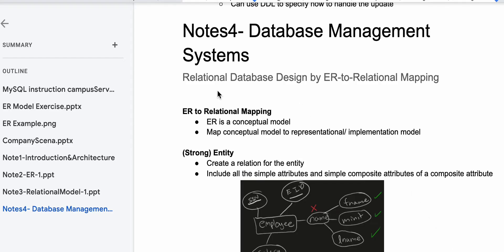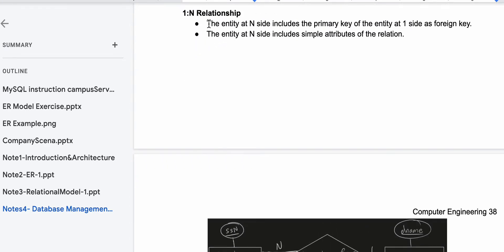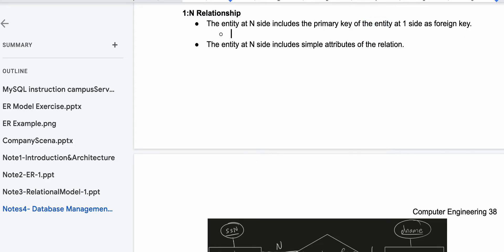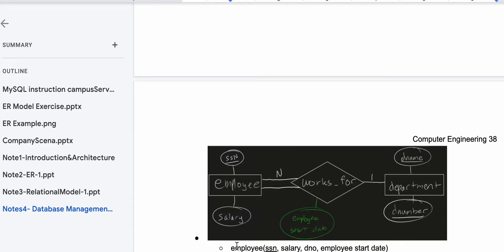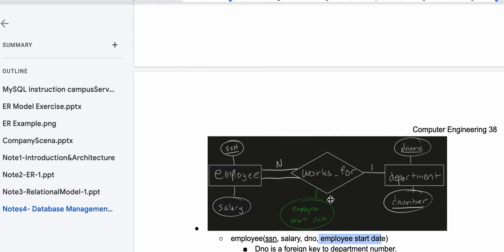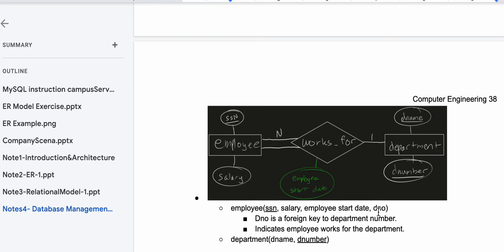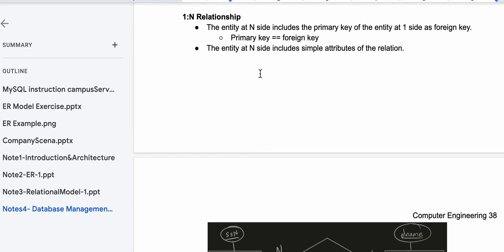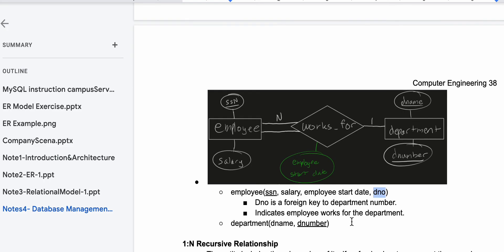ER to Relational Mapping - 1:N Relationship | Relational Data Model & Database Constraint